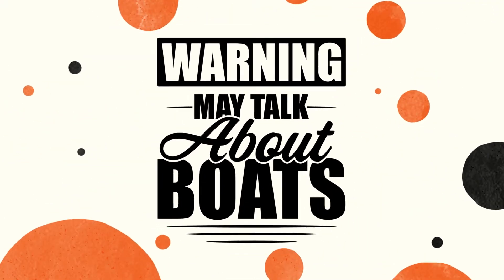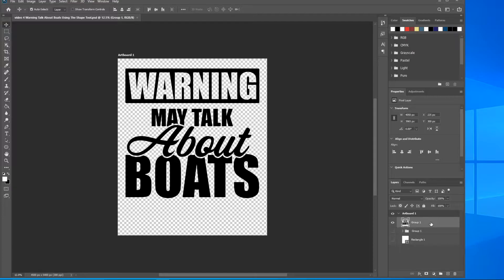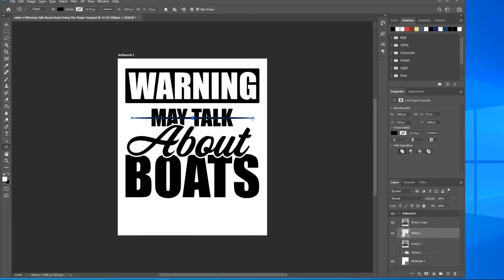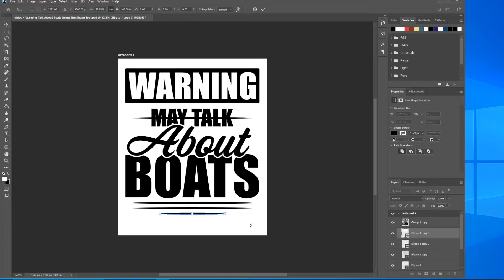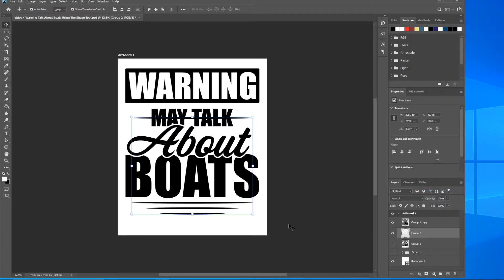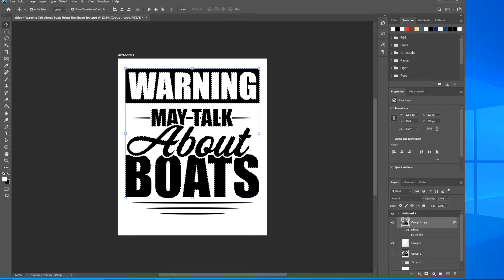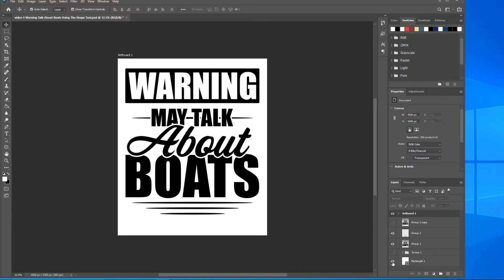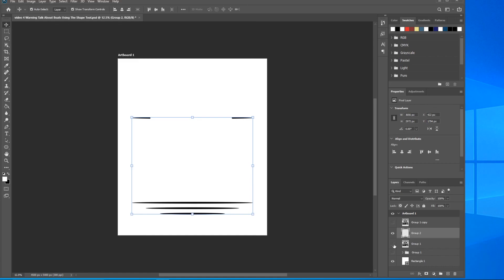Print on demand Beginner T-shirt design tutorial. Using the shape tools to add graphic elements.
In this tutorial we use the shape tool to create our own graphic elements to help our designs stand out from the competition.